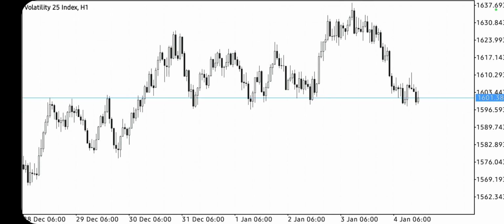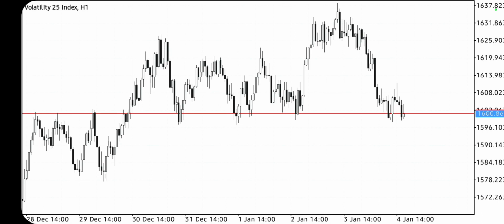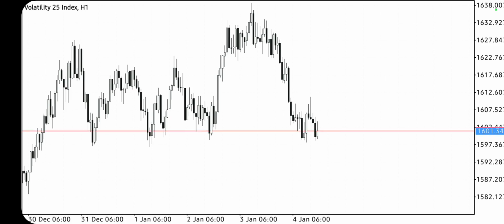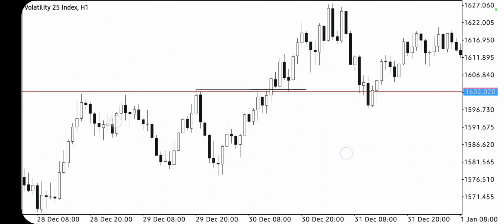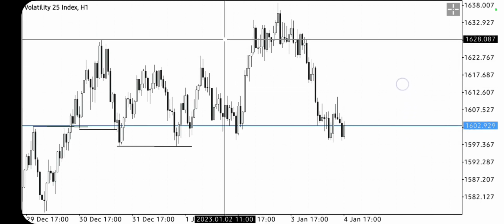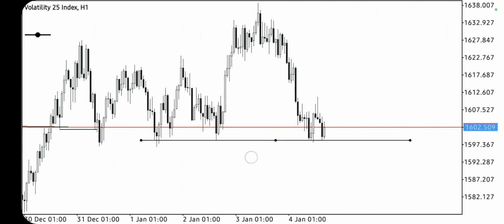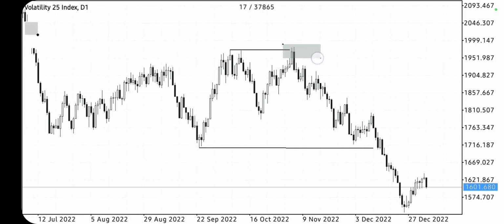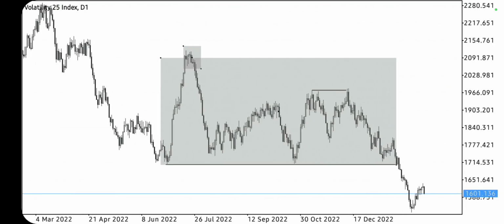Don't Be Used As Liquidity, Watch This Video Now|Knowing Major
Liquidity is an important aspect in trading the financial market and it is essential every traders who want to become profitable know so much about liquidity. this video explained in details what liquidity is